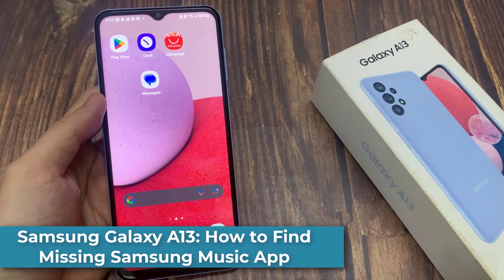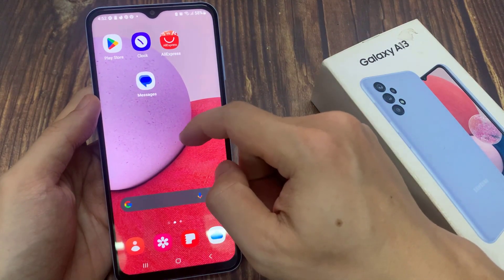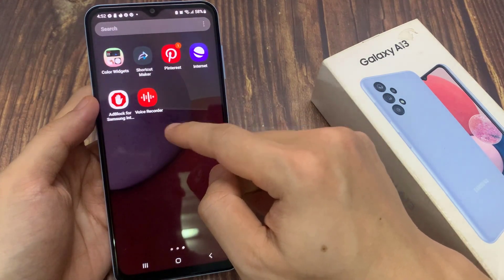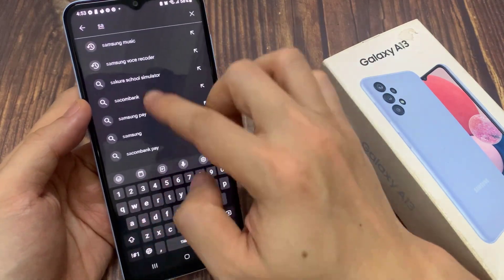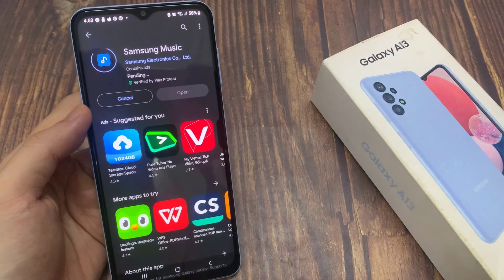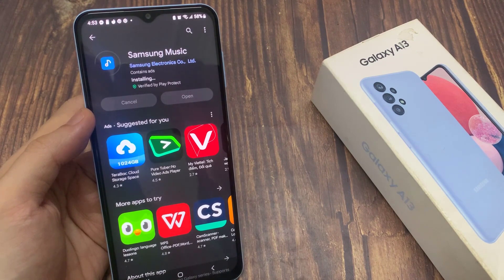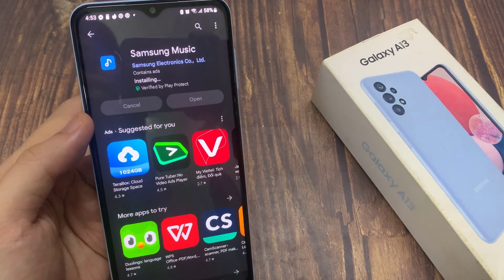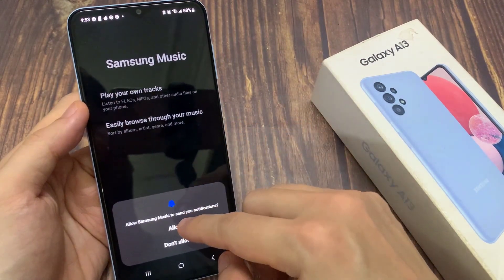Samsung Galaxy A13: How to Find Missing Samsung Music App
Learn how you can find missing Samsung Music app on the Samsung Galaxy A13.